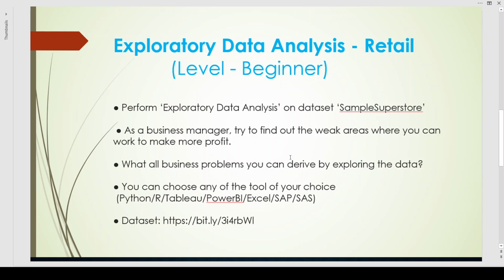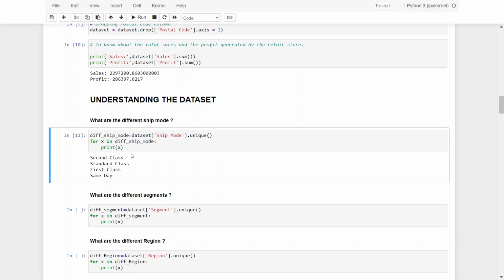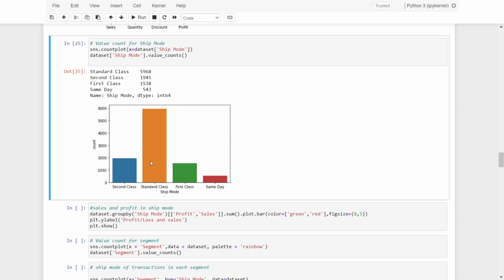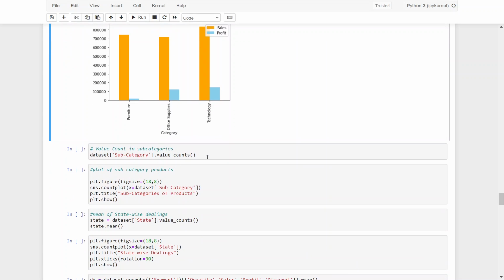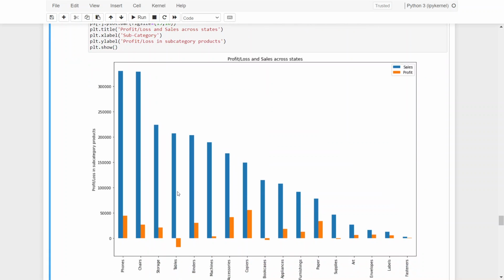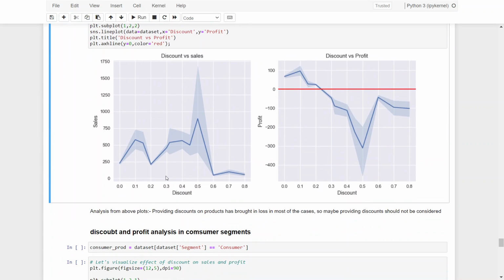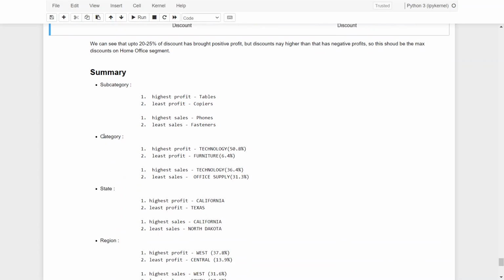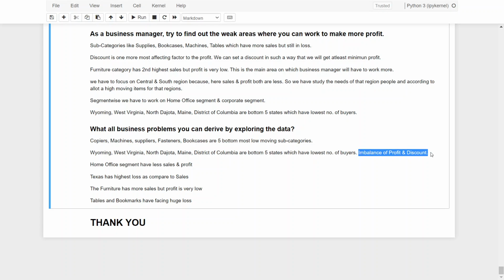Task 3 - Exploratory Data Analysis -Retail Data Science Internship The Sparks Foundation July 2021